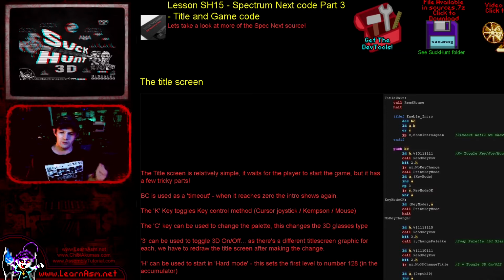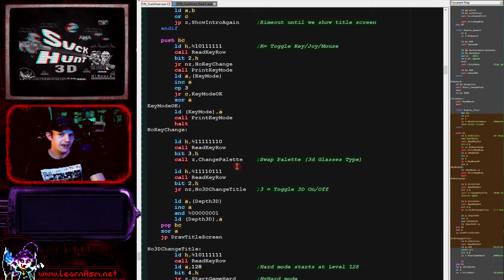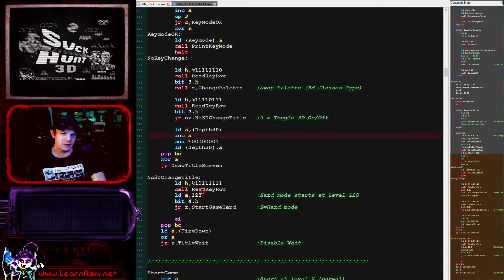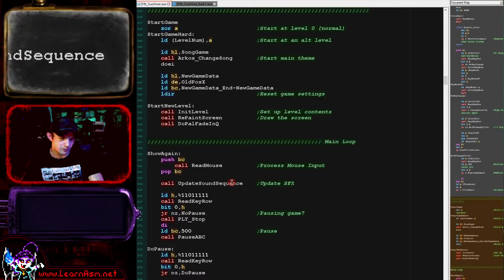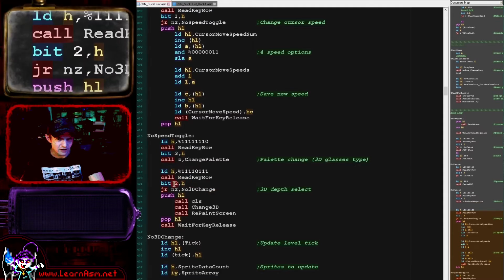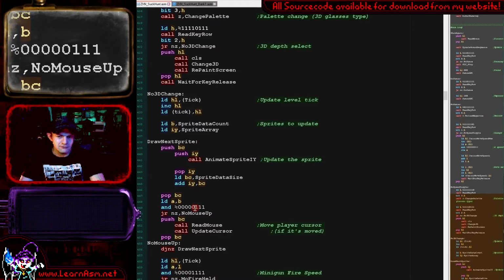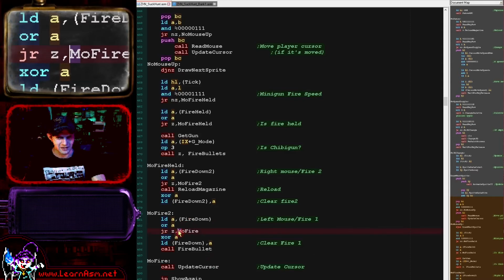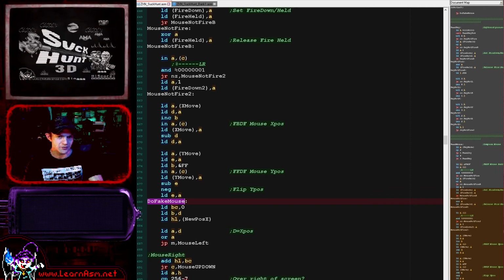Lesson SH15 - Spectrum Next code Part 3 - Title and Game code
Lets take a look at more of the Spec Next source!